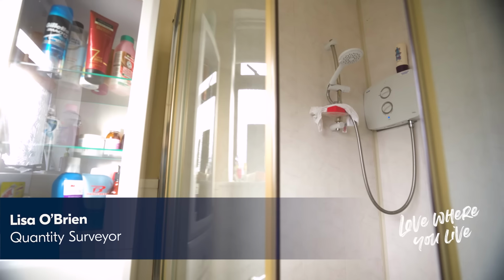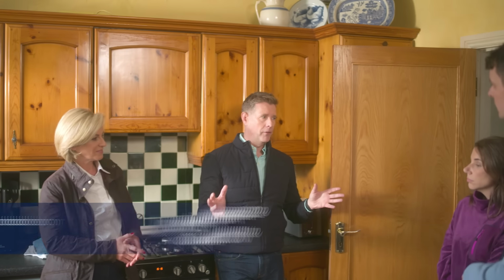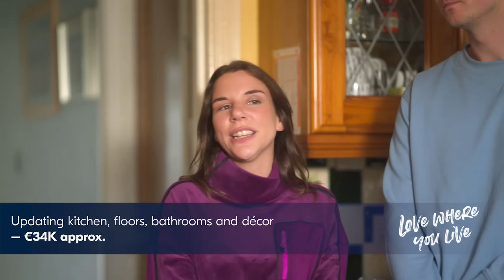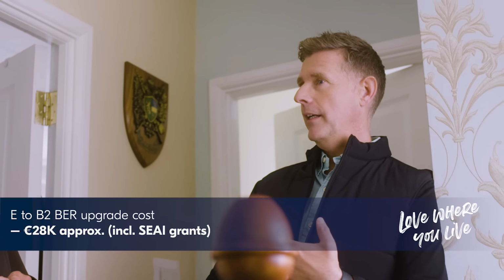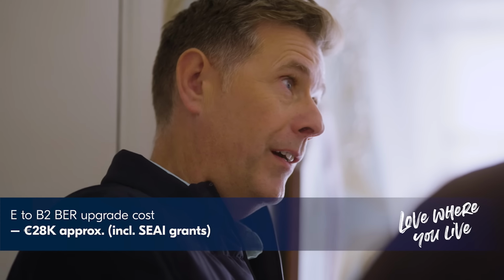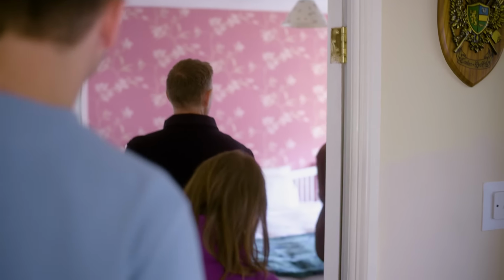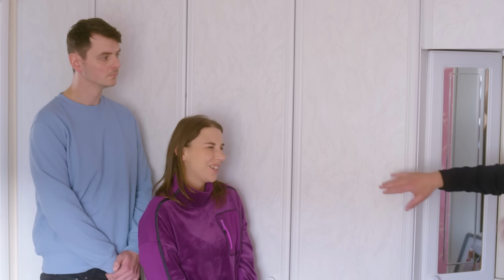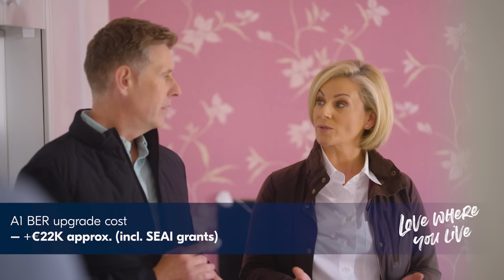New Build Vs. Doer-Upper. Episode 2: The Doer-Upper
In this episode, Dermot Bannon is joined by Quantity Surveyor, Lisa O'Brien, as they show First-Time Buyers, Cathal and Leana, what a typical second-hand home would be like.
We learn exactly how much extra goes into renovating a Doer-Upper.